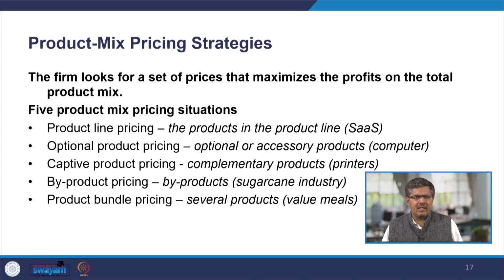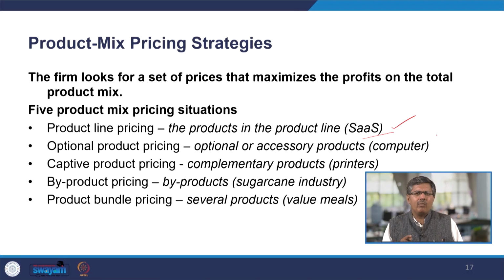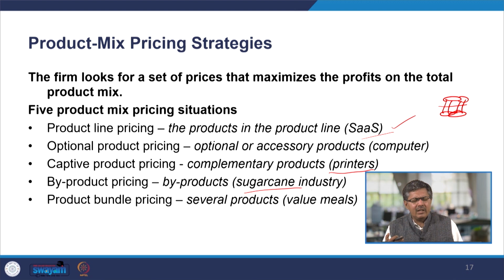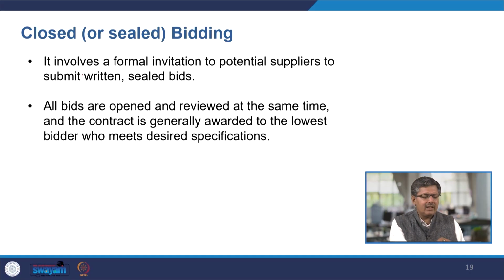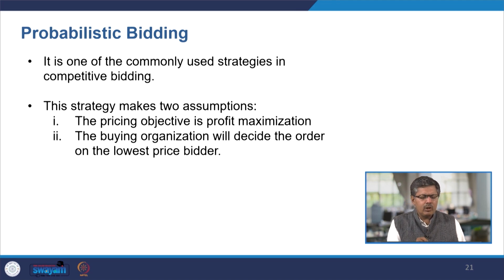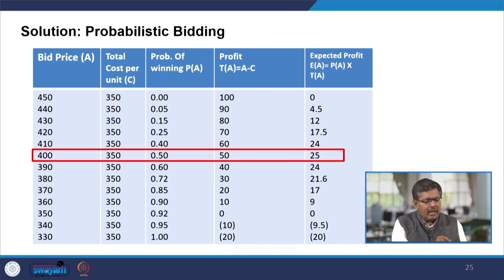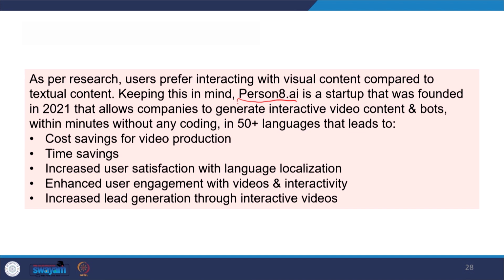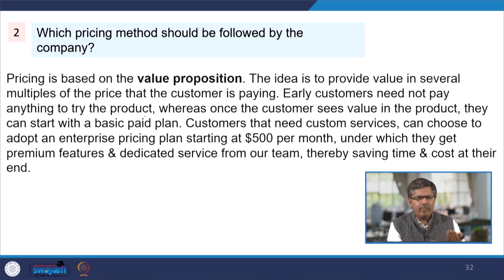Lec 45 - B2B Pricing: Competitive Bidding